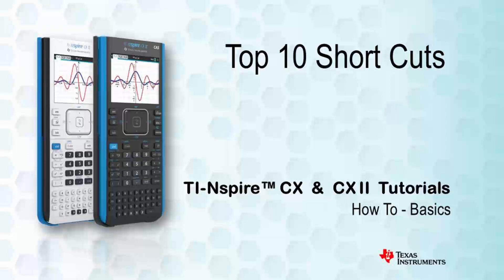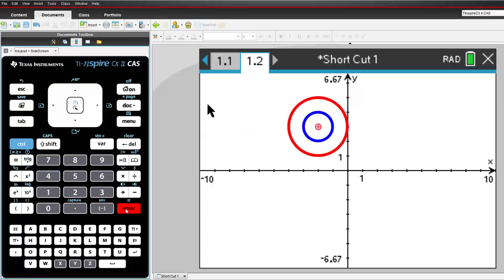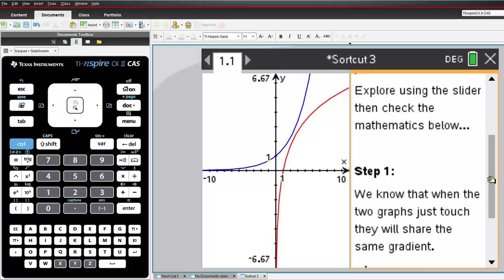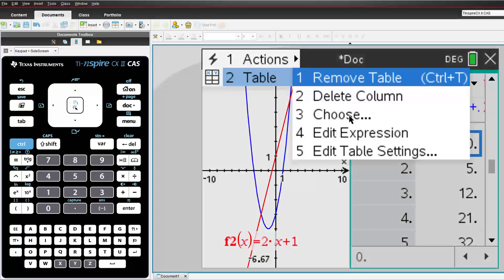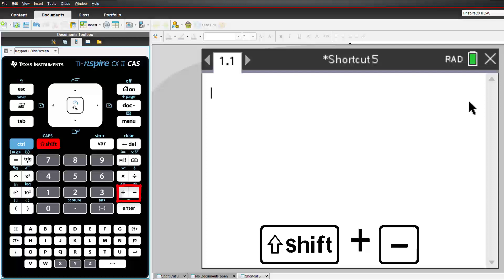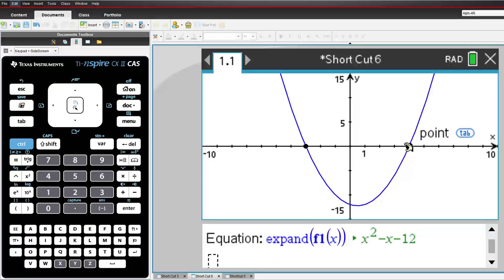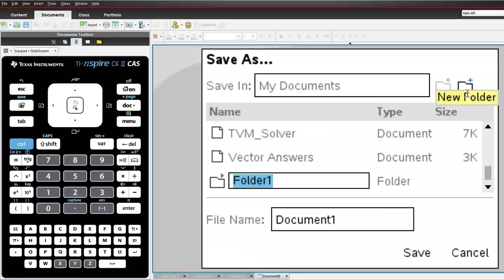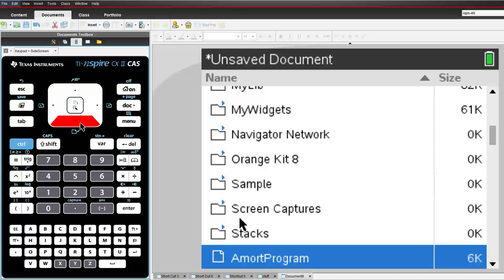Top 10 Keyboard Tips and Shortcuts for TI-Nspire CX II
Tip 1 - Copy and Paste:  0:13
Tip 2 - Undo and Redo:  0:53
Tip 3 - Group and Ungroup: 1:15
Tip 4 - Toggle Table:  1:59
Tip 5 - Derivative and Integral:  2:47
Tip 6 - Maths Box:  3:24
Tip 7 - Insert Application:  3:53
Tip 8 - Save a document:  4:19
Tip 9 - Create new document: 4:41
Tip 10 - Open existing document: 5:02
Whether you are just getting started or perhaps even an experienced user. Here are our Top 10 Keyboard shortcuts for the TI-nspire series calculators. You can even use short cuts to get to our short cuts ... click on one of the time links to jump directly to the desired shortcut.